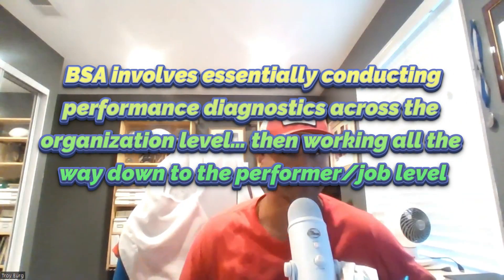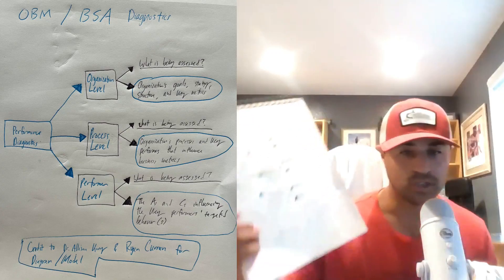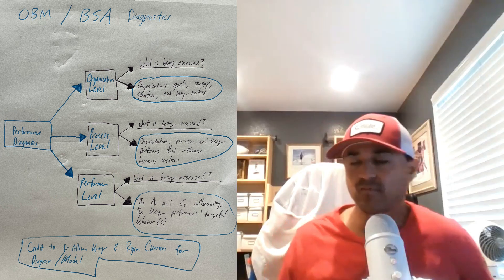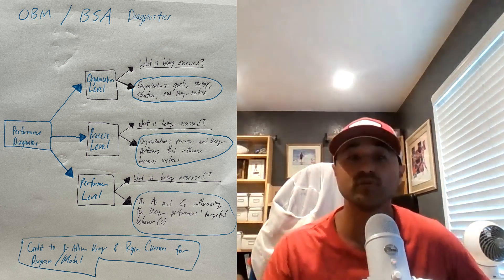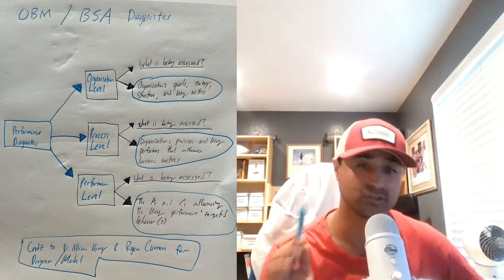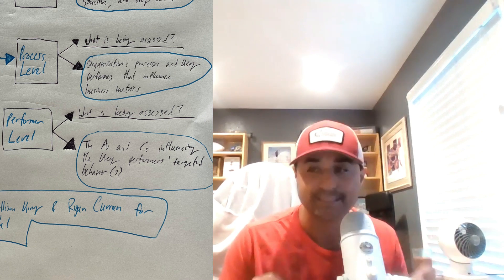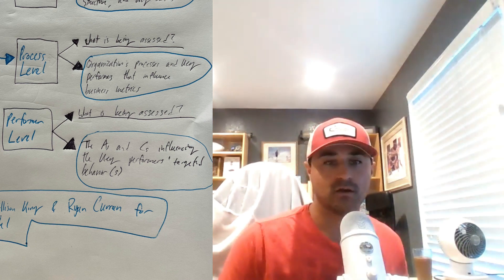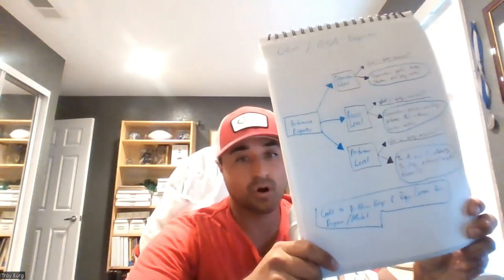Predicting the Future President of the United States using Behavioral Systems Analysis (BSA)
In today's informational edit, I begin to unfold an untold story. I discuss the use of behavioral systems analysis (BSA) and how it plays a role in my perspective taking as an OBM Specialist. This video is funny, educational, and good for anyone who loves behavioral analysis.
I always knew that if I put in the work... I could start something bigger than myself. Graphics and directing run in my family blood. So why not combine it with my passion for behavioral science? My passion is behavioral sciences... I do not care whether it likes me back or not.
Since I came to realize that the way I had been treated at work was just not normal... I have been much happier. In just two weeks of ACTUAL EFFORT... we collected baseline data that shows 3,000 plus subscribers and 100,000 total combined views. I cannot thank you guys enough. Yes, bright bright future ahead.
THE REST IS ALL ABOUT ME AND HASHTAGS!!! My name is Troy. I never would have said I like to tell stories… until behavior analysis gave me a story to tell. A story that should be told, a story that needs to be heard, and an understanding of it all will surface… eventually, right here. To start, I am a young, passionate, growing leader in today's adapting world. I am obsessed with behavioral sciences and graphic design. I have slowly been getting back into creating content. For those who know my history in content creation, this YouTube is much different than my other successful brand. Since giving that short-lived brand up, I have missed it deeply. Therefore, I will be attempting to combine my talents to raise awareness for behavioral sciences, network with others, and continue to work and operate the way I want. I recently finished an organizational behavior management (OBM) specialist course. OBM is a subdiscipline within the field I love so much... Applied Behavior Analysis. I have always known that my passion for behavioral sciences would be heading in this direction. behavior business growth behaviour behaviorism behavioralscience leadership intelligence sustainability aba appliedbehavioranalysis behavioranalytics behavioranalyst organizationalchange organizationalbehavior organizationhacks organizationculture cultural networkmarketing aba rbt However, if you want a true change... you need to understand the characteristics of a change. A behavior change is about the Timing, Motivation, Consistency, Active Engagement, and the highest amounts of Integrity

Abernathy, W., B. (2008). Implications and applications of a behavior systems perspective. Journal of Organizational Behavior Management, 28, 123–138. doi:10.1080/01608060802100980.